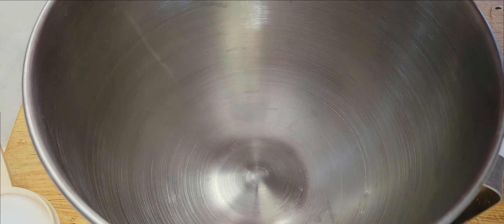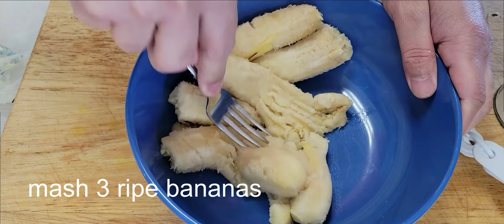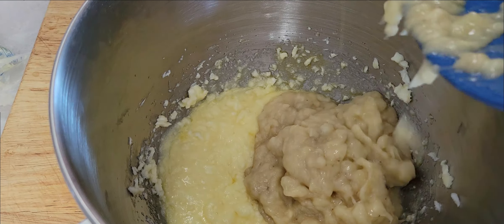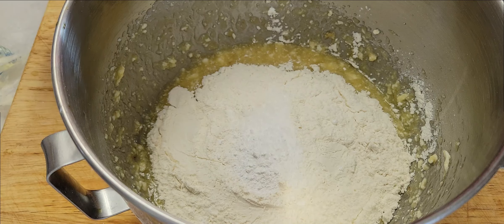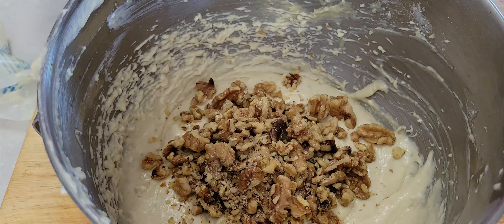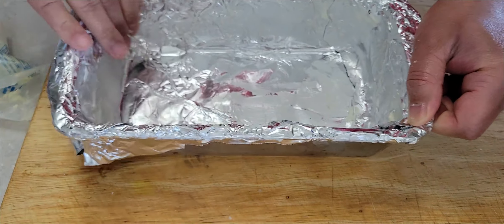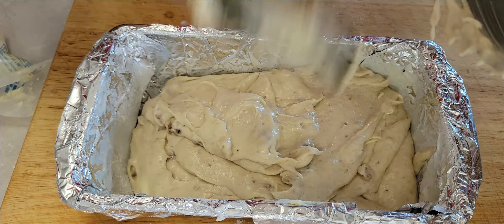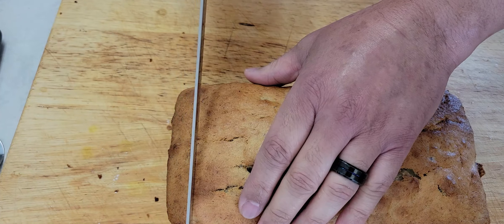making of walnuts banana bread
making of walnuts banana bread, walnuts, making of walnuts banana bread, banana bread, how to make banana bread, banana, recipe, recipes, bread, banana bread recipe, banana cake, cooking, banana cake recipe